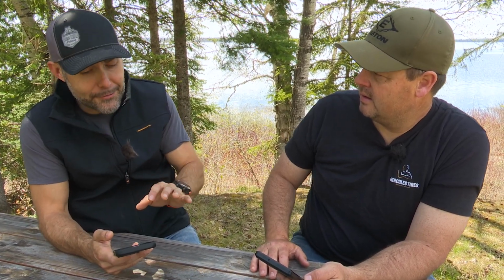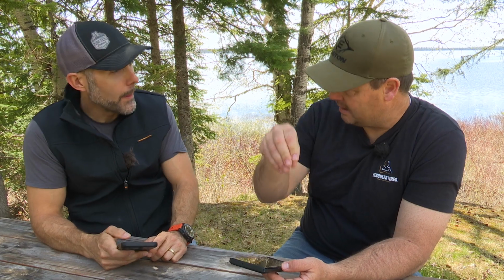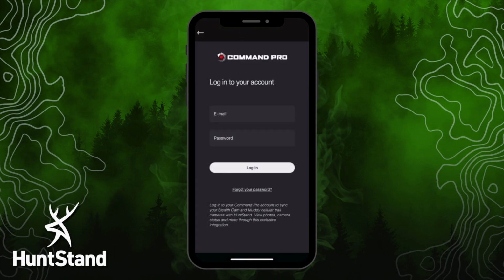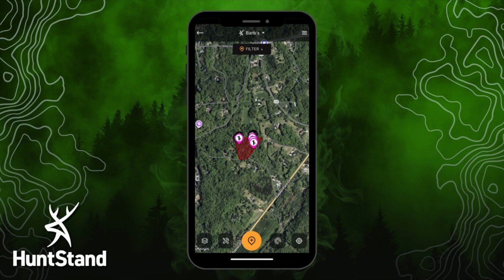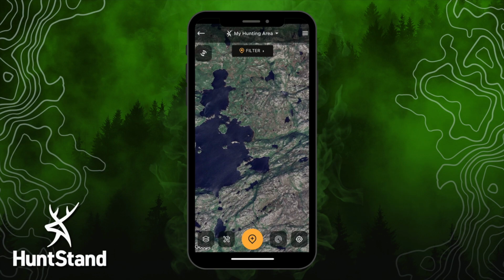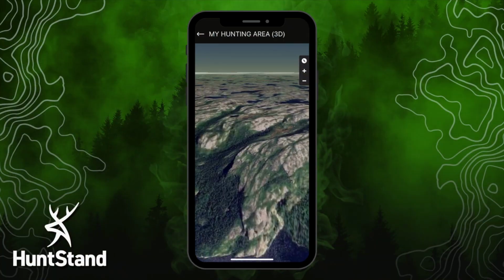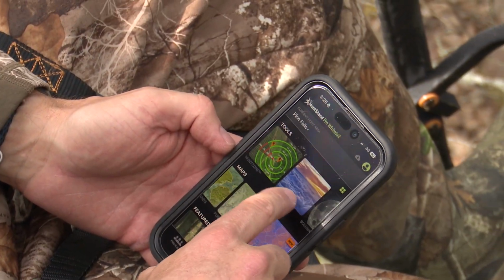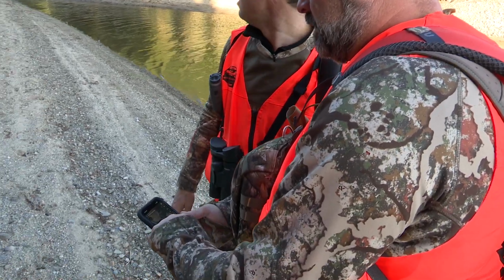Offline Maps Will Improve Your Hunting (And Other Exciting Features from Huntstand App)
Tim Kjellesvik (Huntstand App) sits down with Keith Beasley to discuss some of their favourite Hunstand App features—like the game-changing ability to download offline maps and 3D maps to enhance your pre-hunt e-scouting.